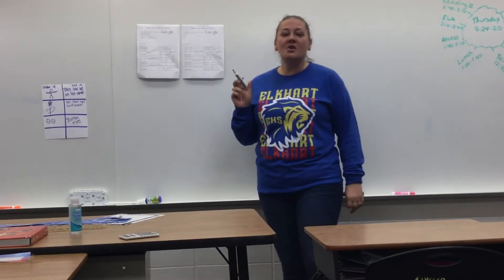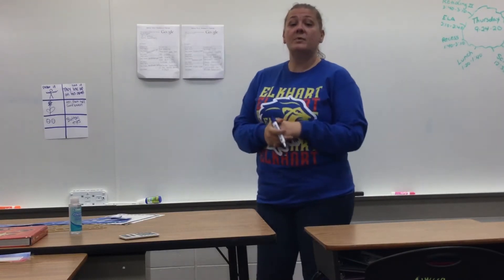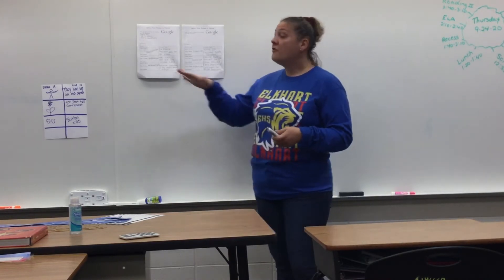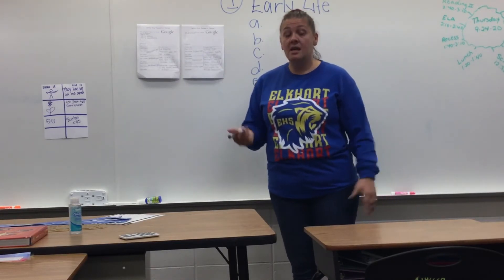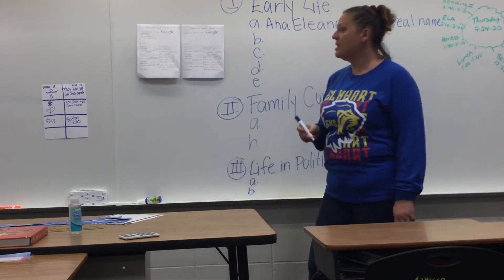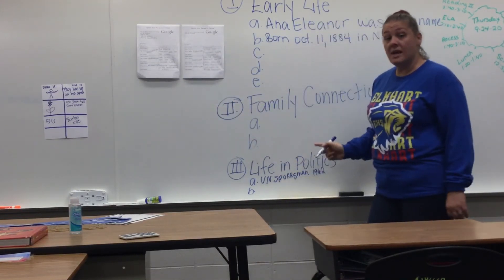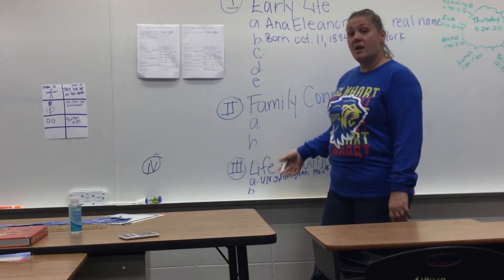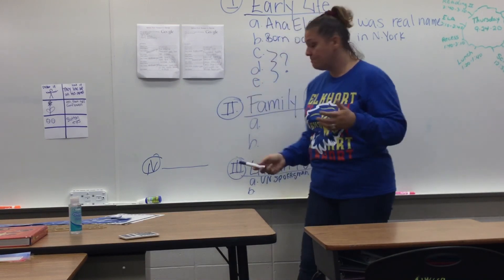Genius Hour Outlining Your Presentation